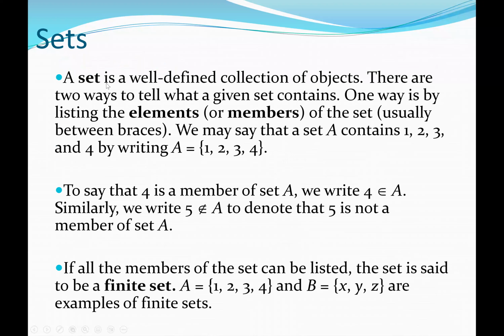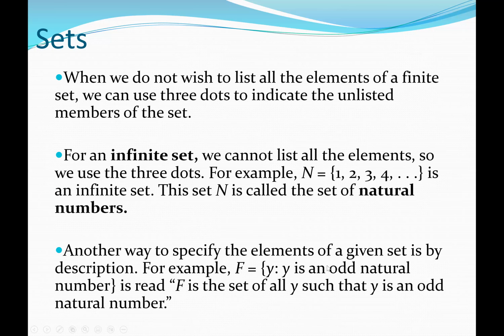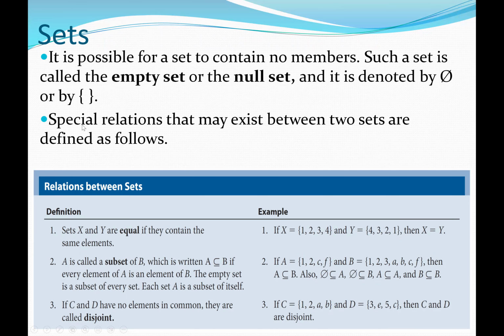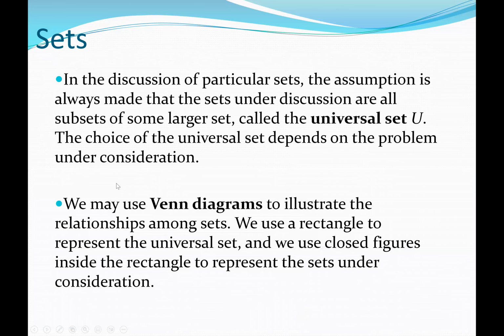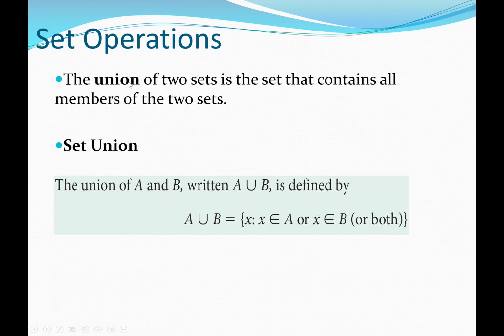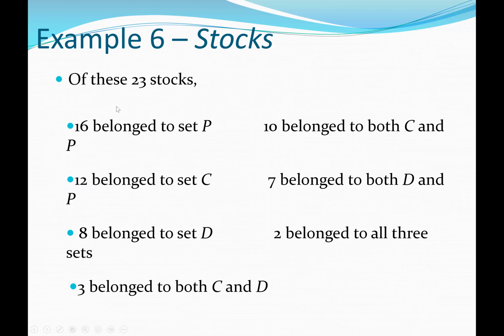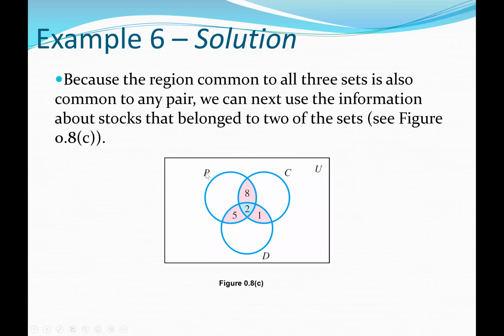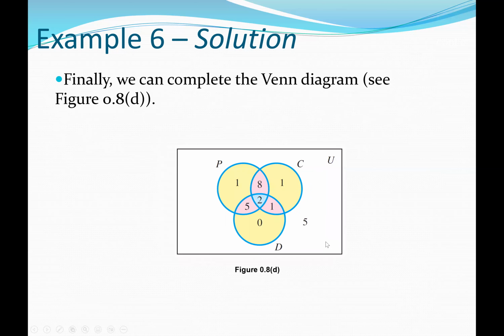Set Operations, How Find the Union, Complement and Intersection of sets using the Venn Diagram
Describing Sets
Sets Operations
Venn Diagrams